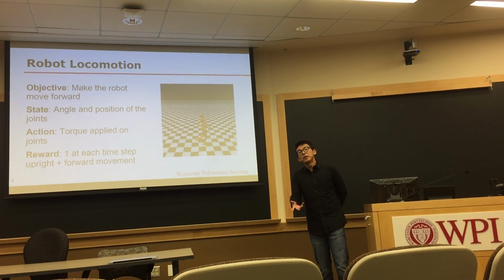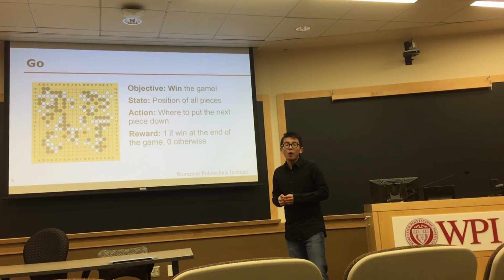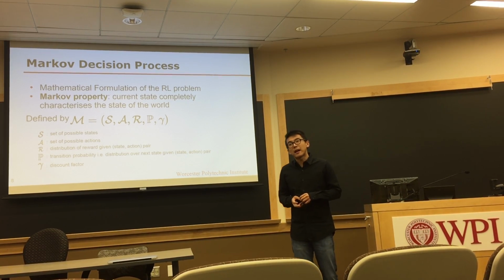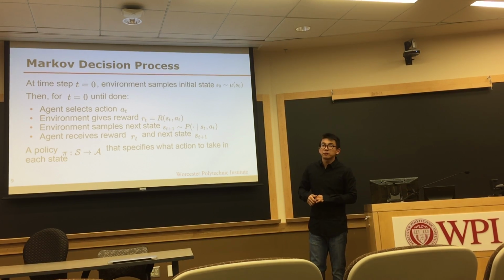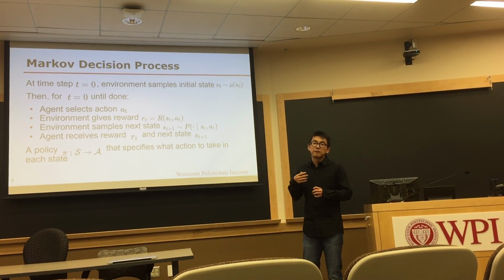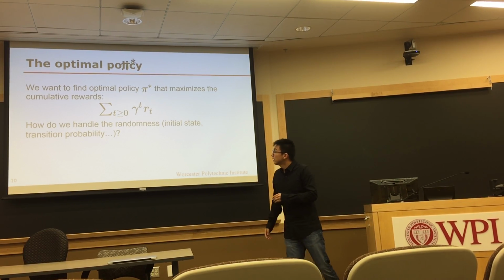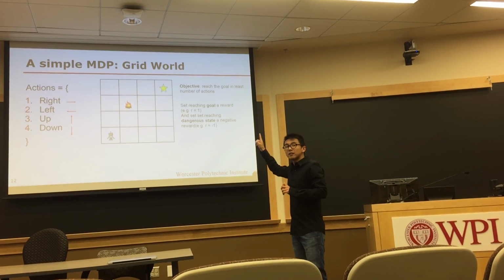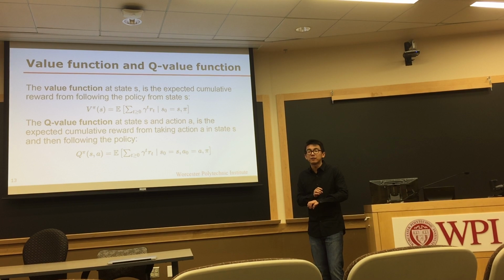Introduction to RL